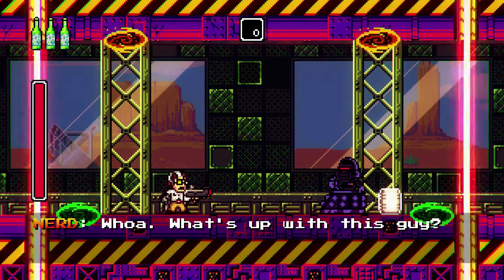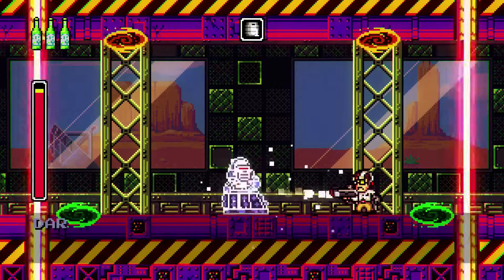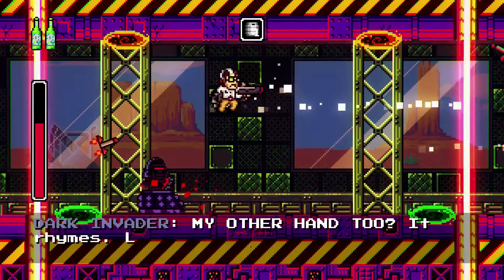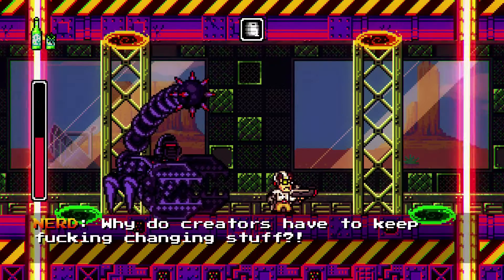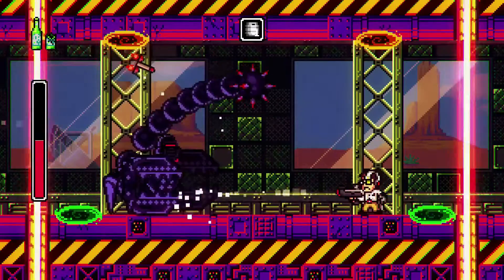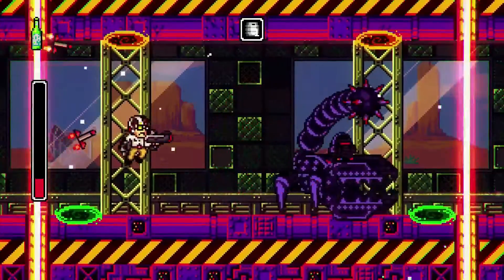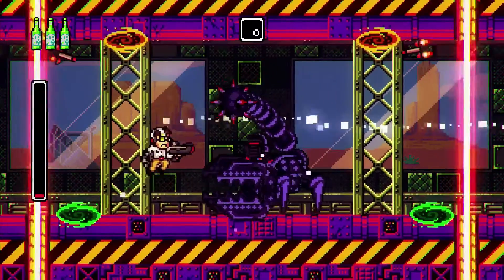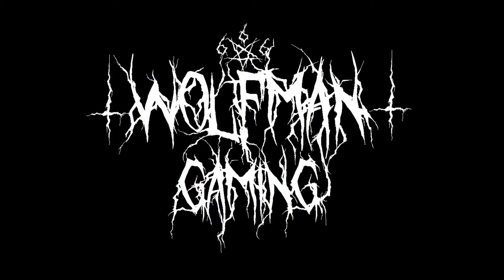AVGN I & II Deluxe | Ep 18: NOOOOoooo | Totally Perfect Nerd Walkthrough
This is my walkthrough for AVGN Adventures 1 & 2 Deluxe.
In this walkthrough we will be going for the Totally Perfect Nerd trophy for beating all individual levels without dying.

We will also be picking up a bunch of trophies along the way.